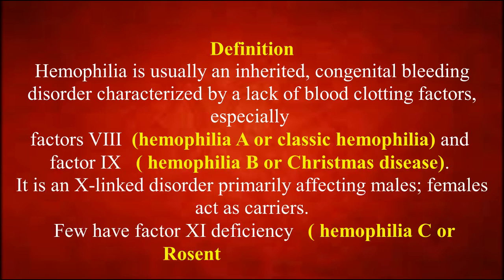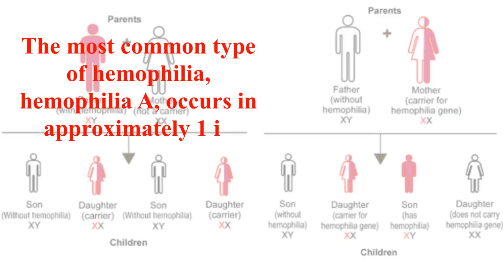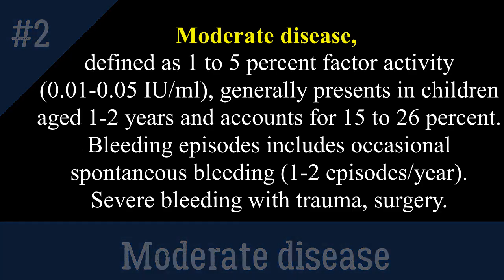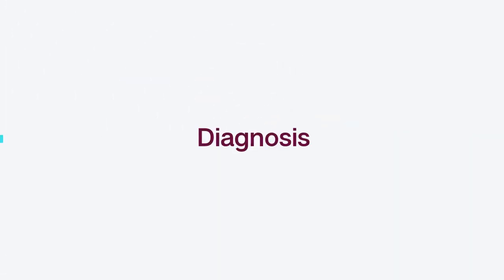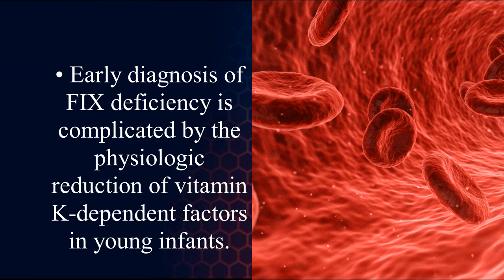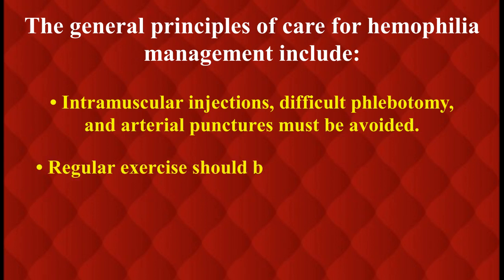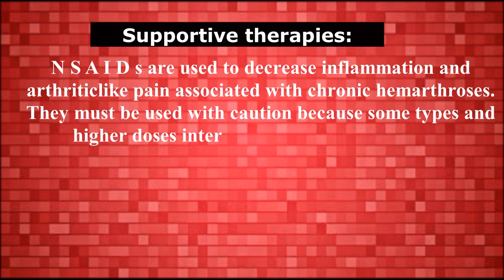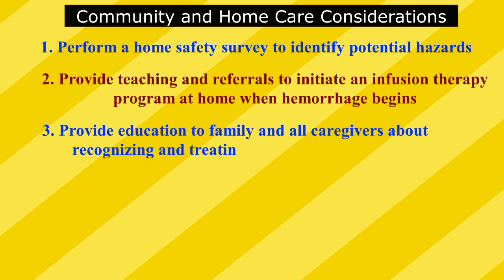HEMOPHILIA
Hemophilia is usually an inherited, congenital bleeding disorder characterized by a lack of blood clotting factors, especially factors VIII  (hemophilia A or classic hemophilia) and IX and( hemophilia B or Christmas disease).